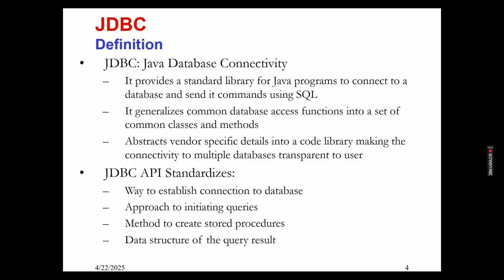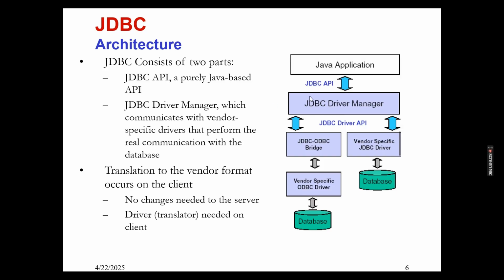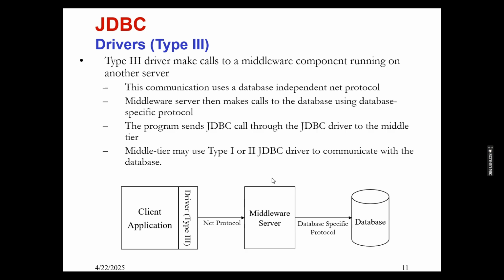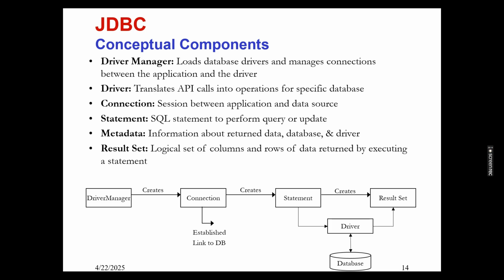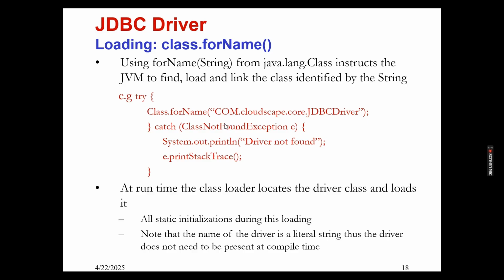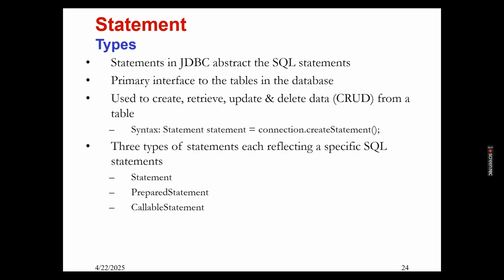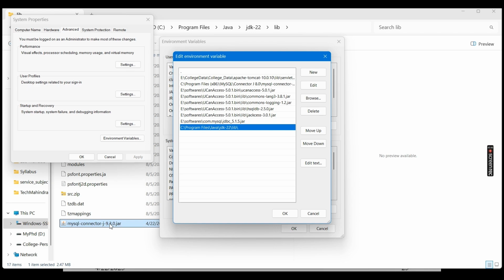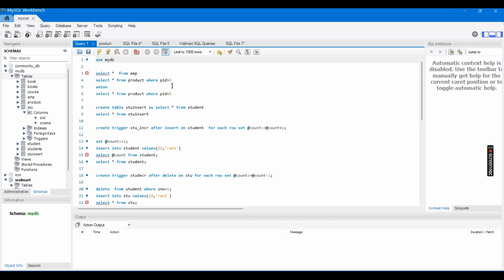Untitled JDBC part-1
Java Database connections